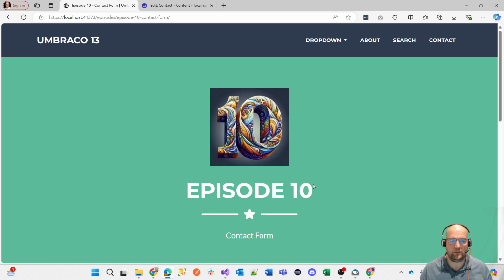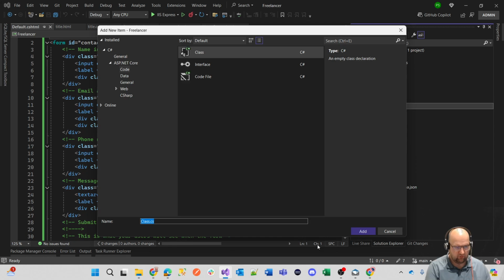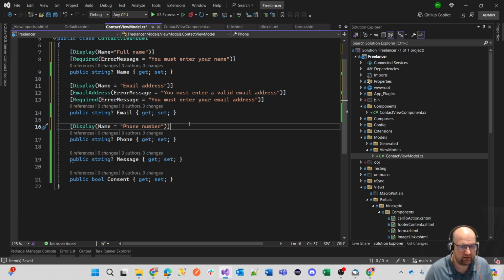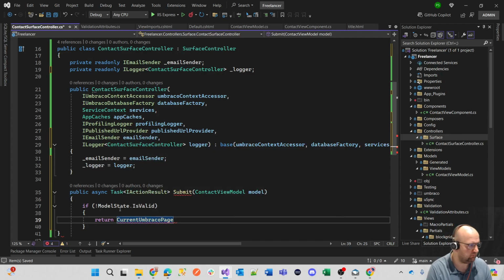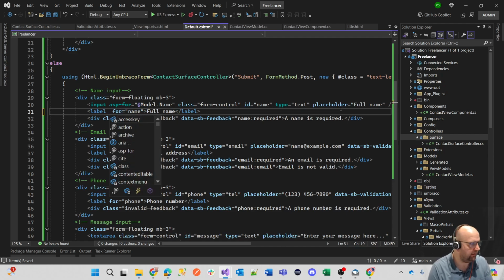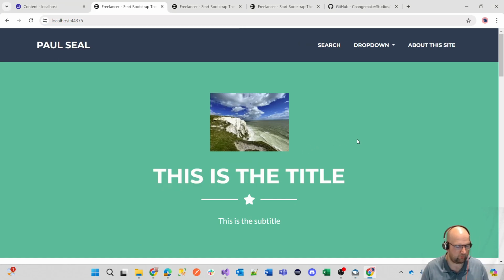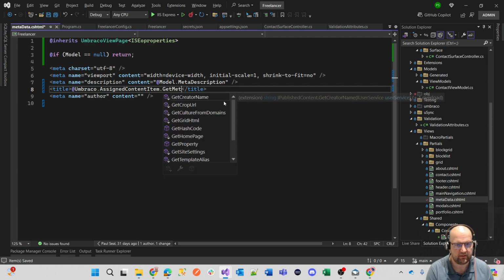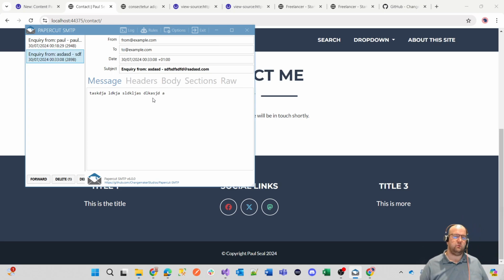Umbraco 13 Tutorial - Episode 10 - Contact Form and Meta Data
In this video we create a working contact form

00:00 Introduction
00:33 Review current state
01:03 Create form block component
04:07 Create view for form component
09:39 Contact View Component
20:50 Contact View Model
25:16 Custom Validation Attribute
28:12 Setting up the Contact Form
30:28 Create Surface Controller
42:03 Success or Error message
46:26 Connecting the Form to the View Model
53:45 Configure SMTP Settings with User Secrets
58:10 Using Papercut for local email testing
59:35 Custom appsettings section
01:08:48 Meta Data Partial View